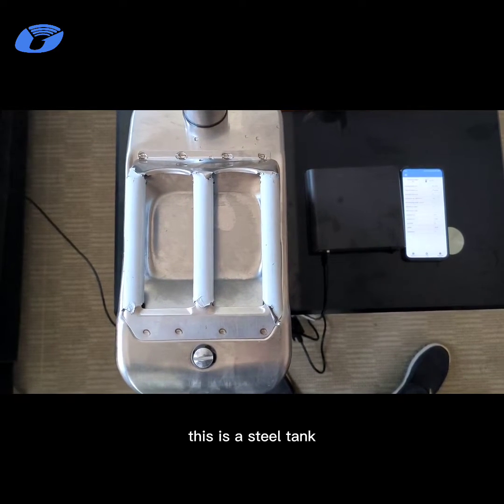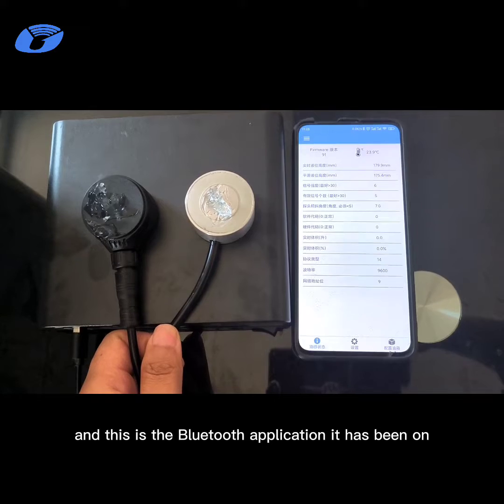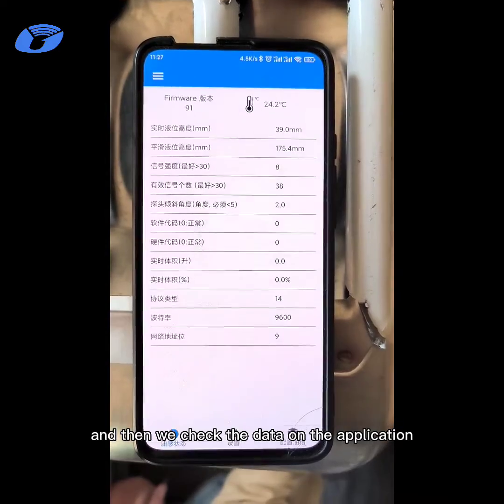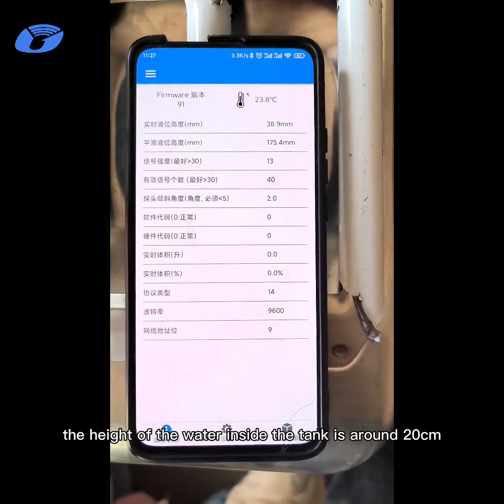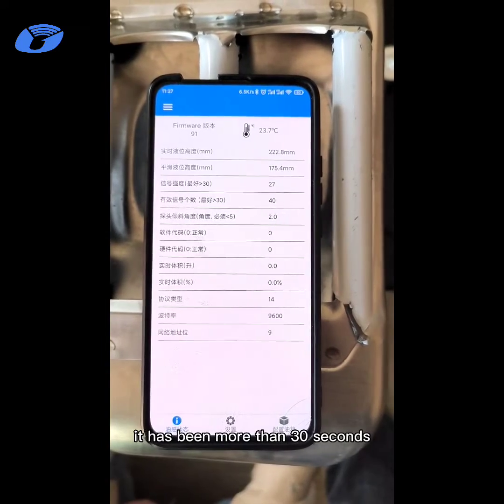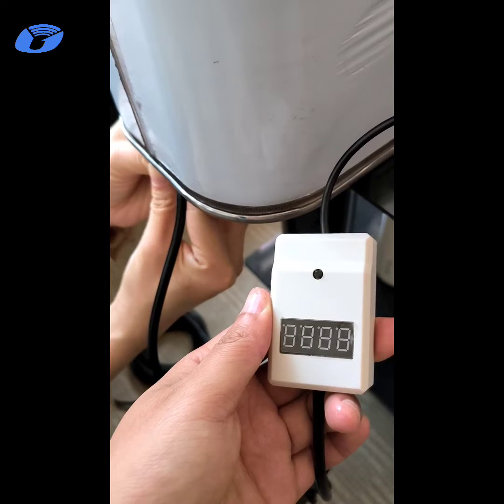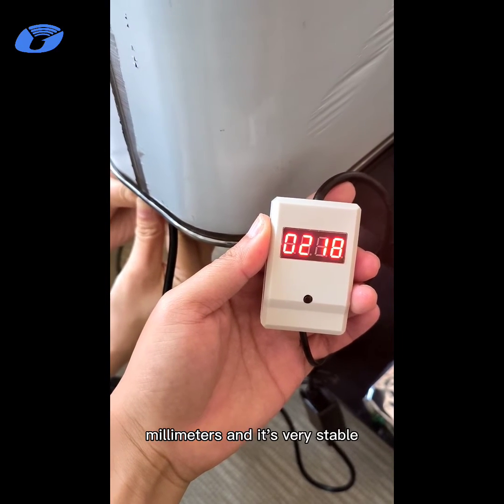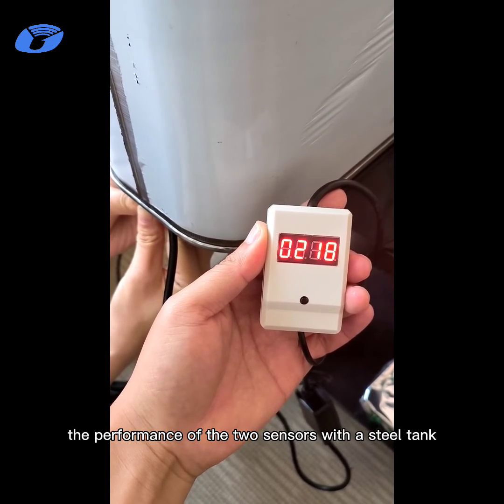Ultrasonic Fuel Sensor Test on Steel Tank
The video is about testing and comparison of two types of ultrasonic fuel sensors. So we can know which sensor works with steel tank and the other not.